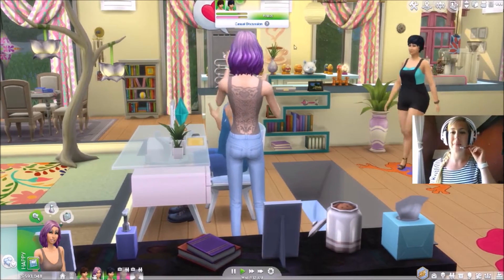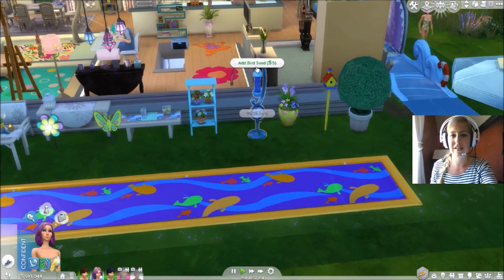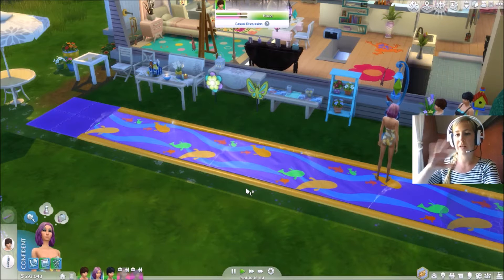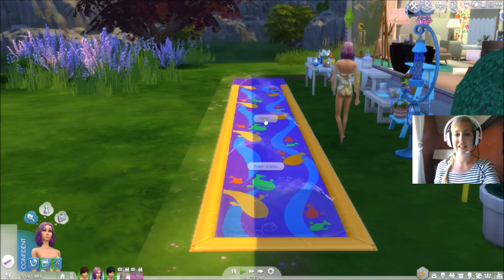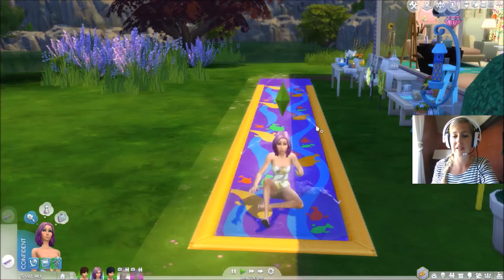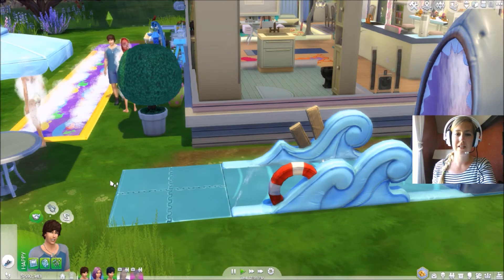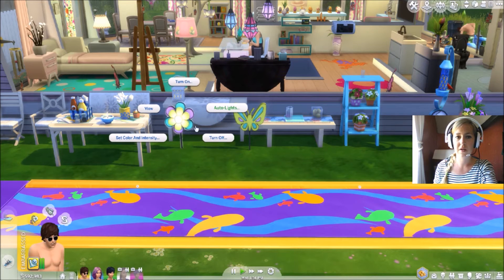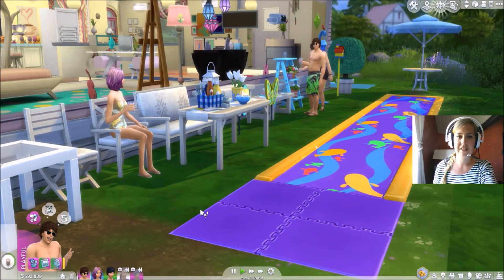The Sims 4 Backyard Stuff gameplay!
Sorry about the audio on this one! I thought about rerecording it so you could hear the wind chimes then I would of had to fake my initial excitement so decided against it lol

Thanks to EA for the early access!